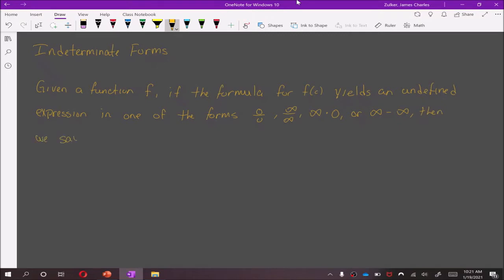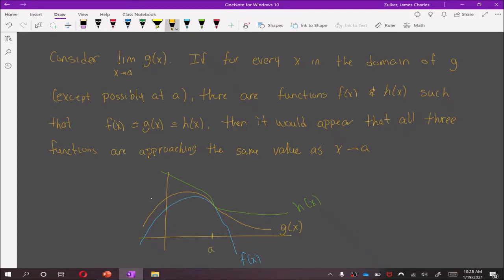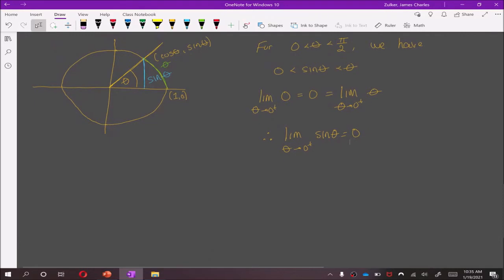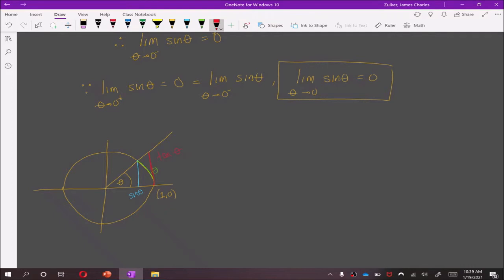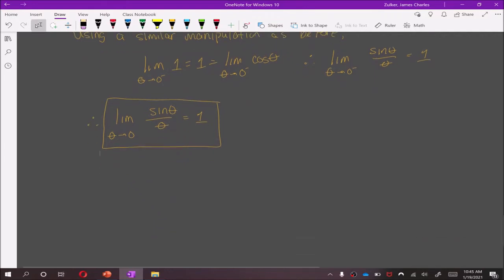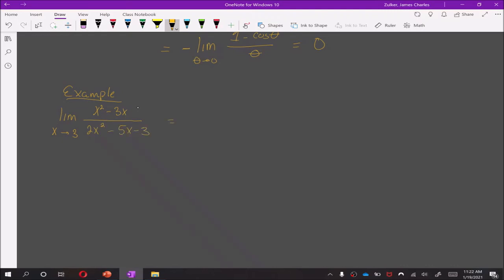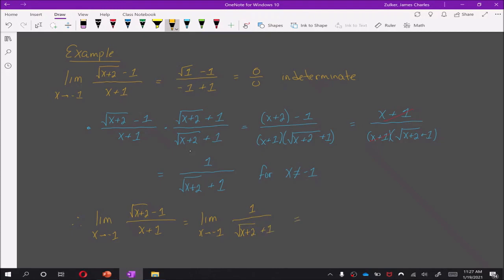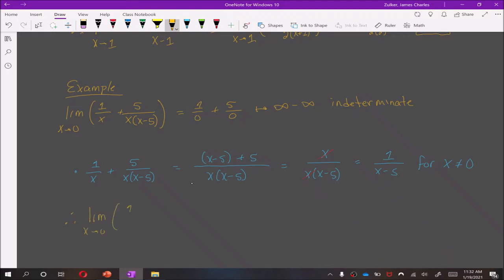Indeterminate Forms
00:00 Indeterminate Forms
01:42 Evaluating Limits of Indeterminate Form
08:48 Two Trigonometric Limits
26:53 Examples